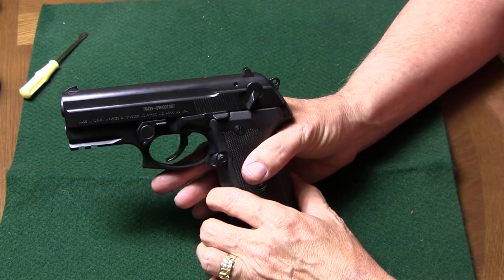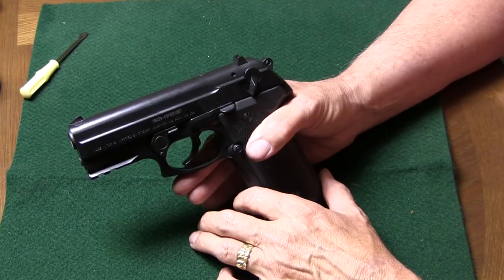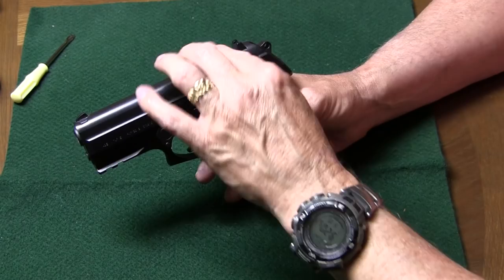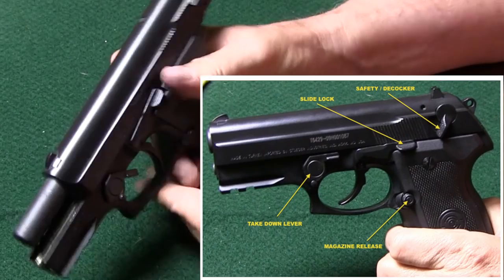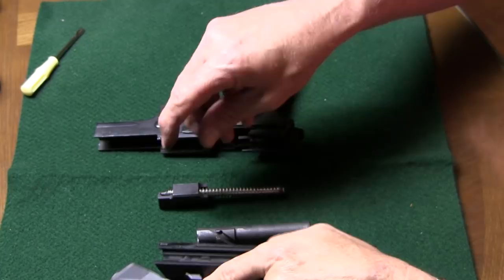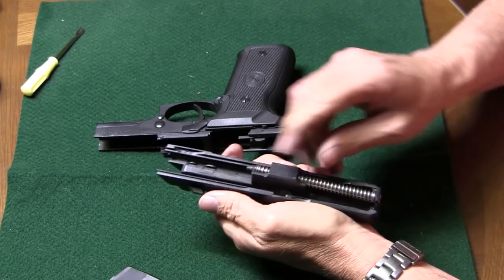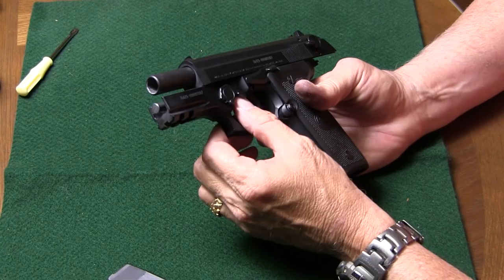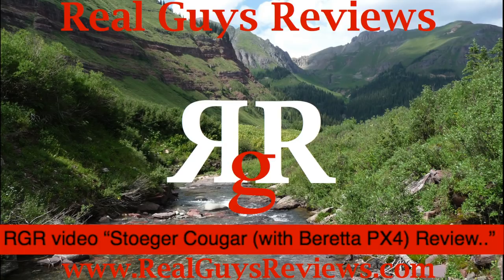Stoeger Cougar 8000 (aka Beretta Cougar) Field Strip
In this video I show how to field strip the Stoeger Cougar 8000 .45 ACP which is the Beretta Cougar 8000 moved to the production plant of Beretta Holding (which owns Benelli in which Stoeger is a subsidiary of) in Turkey. For an overview of Stoeger Industries and a review of the Cougar as compared to the Beretta PX4 check out the RGR video "Stoeger Cougar 8000  (aka Beretta Cougar) with the Beretta PX4 Review".

Check out our RGR Facebook page, Twitter Tweets, and our entertaining and informative BLOG at RealGuysReviewsBlog.wordpress.com as well as Real Guys Reviews Gun Magazine on Flipboard.